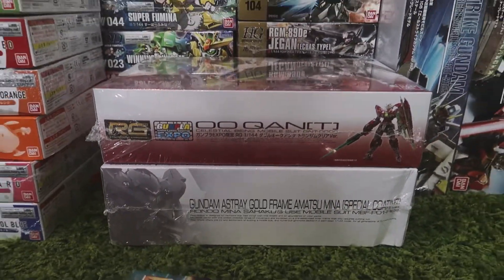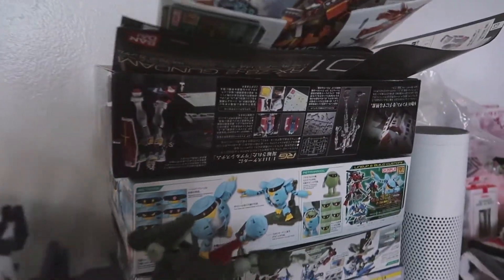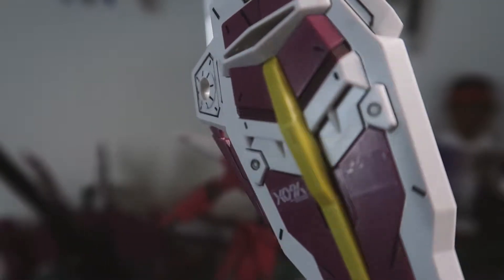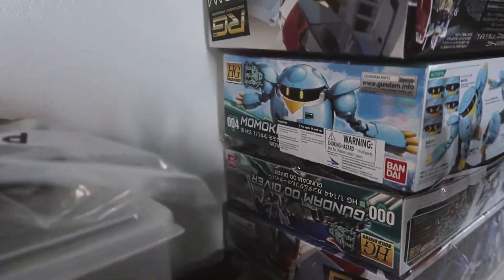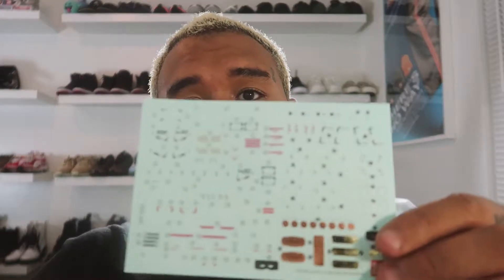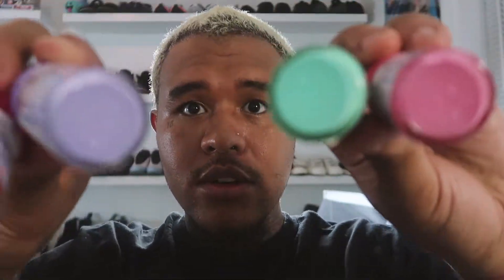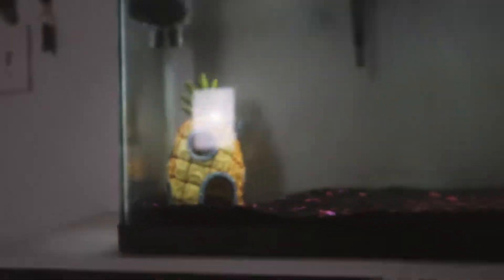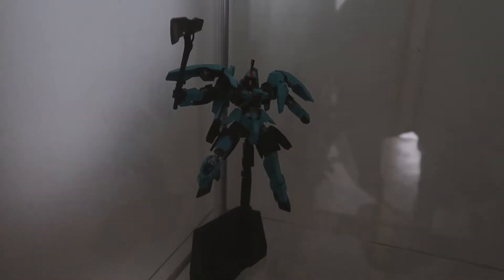Gunpla Vlog 8: Random Update + WIP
In this Vlog i just talk about an update for youtube since i haven't blogged in a while and only been active on IG and iGTV!!

-GBK short for Gunpla Build KeL

USEFUL RESOURCES:

- detailed galleries of every gunpla ever made.  A great resource to keep handy.

- An official channel run by Sunrise where you can watch select Gundam anime for free.  Not directly gunpla-related, but it's sometimes fun to see what your favorite gunpla is modeled after.

- The Gundam and Gunpla wiki.

WHERE TO BUY GUNPLA:

JAPANESE SHOPS (all of these stores ship to most parts of the world, and have fully or near-fully English websites.  Unless the exchange rate is unusually unfavorable, they have the cheapest prices you'll find.  Shipping can get expensive, however, especially for larger orders.):

- HobbyLink Japan, my personal favorite.  Good prices, good selection, a shipping estimator, and an order holding/combining system that is very handy.

- HobbySearch has a more exhaustive selection than HLJ, but their prices and shipping are slightly higher.

- AmiAmi has the cheapest prices of the three, and on occasion they even get “used” (not really used, just unsealed with some box damage usually) kits for even less, but they sell out FAST.  Their shipping I've found to be the most expensive of the bunch, but they do pack things very securely.

US-BASED SHOPS (obviously this is only relevant if you live in America.  You'll always be paying more if you order from a US store, but shipping is much faster.  Also it shows Bandai that there's a market outside of Japan for Gunpla.  Ordering from a US based store is not recommended for international builders.  If you're outside of the US, just get your kits either from whatever stores may be present in your country, or directly from Japan.  Otherwise you're basically paying to import a kit twice.)

- Amazon only carries a small selection of gunpla themselves (everything else is from third party sellers, and 99% of them are based in Japan), but they’re often the cheapest option you’ll find.  Also, Prime shipping means you get them super fast.

- Gundam Planet, a very popular choice.  They're expensive, even for a US-based store, but they get stuff out reasonably fast.  They also have a physical storefront in NJ, which is worth checking out if you're nearby.  It's always fun to pick out gunpla in person!

- Hobbywave is geared towards bulk orders.  Their prices are very good for a US store, and they have a huge selection of tools and paints.  Shipping is flat rate, so bigger orders tend to be more economical.

- OmniModels: limited selection, clunky website design, and really cheap shipping.  They also have a lot of tools and paints to choose from.  It takes them forever to get new releases in, though.  They also don't have a lot of older models.  But if you just want to get a cheap kit to quickly to build over the weekend or something, they're a good source.

- most Barnes & Noble stores have at least a small handful gunpla to choose from.  Usually just Wing and Build Fighters stuff, but sometimes you can find something interesting.  They're pretty expensive, though.